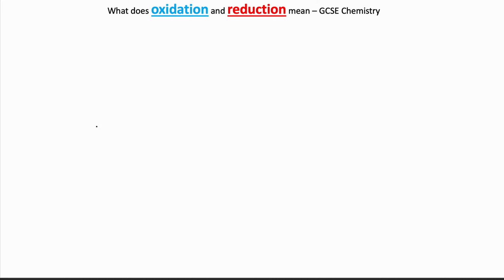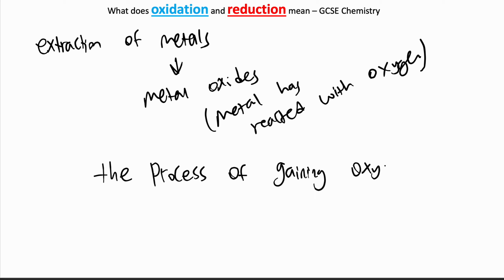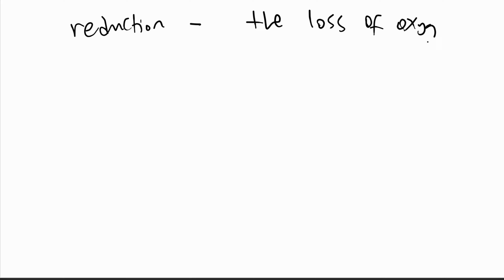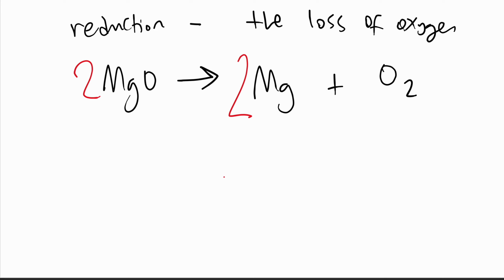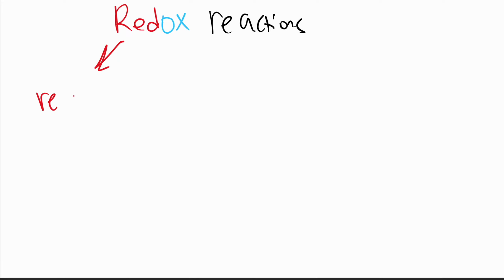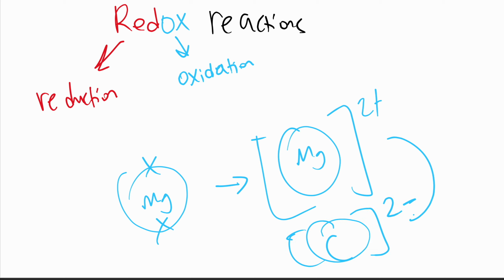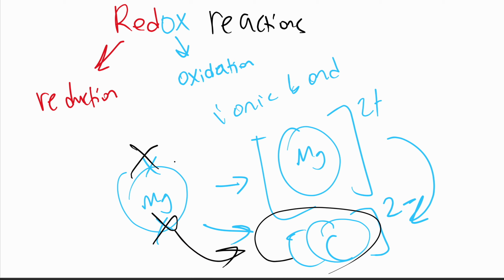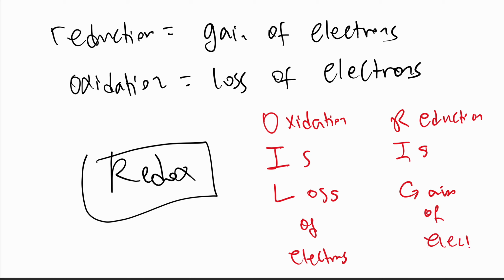Oxidation/Reduction reactions (redox) - GCSE Chemistry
This video explains what oxidation and reduction is, including the two means (for oxygen and electrons) it has. And then goes through a brief summary of redox reactions, which is when both occur simultaneously.

For the GCSE Chemistry / IGCSE Chemistry course.